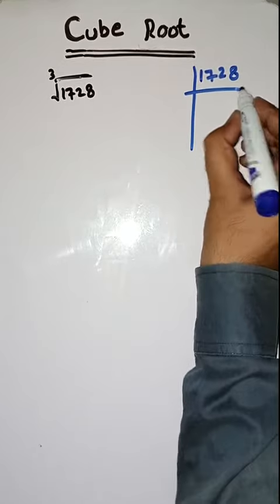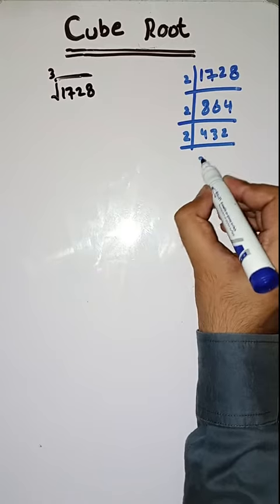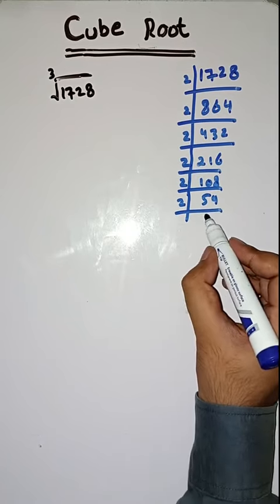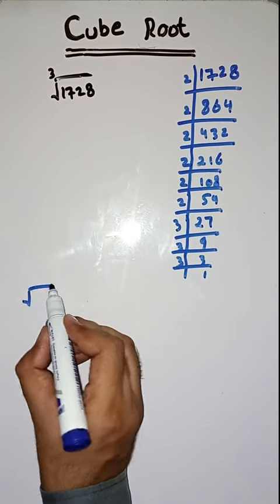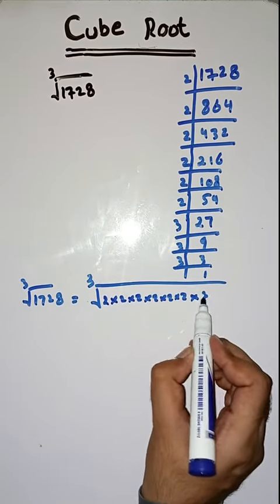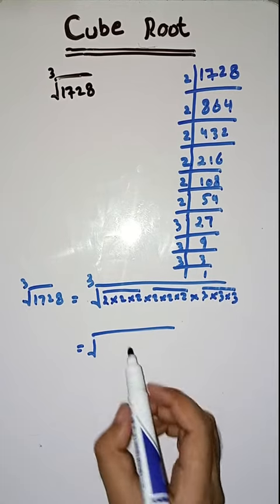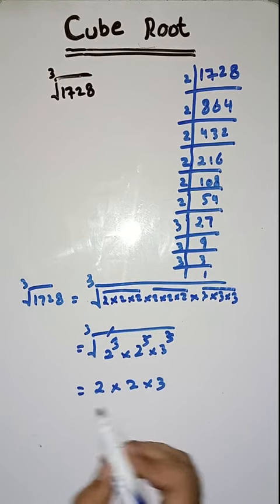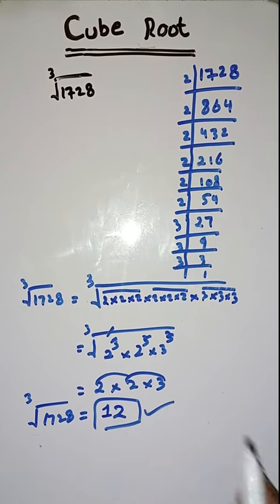Cube Root | How to find cube root | Cube root of 1728